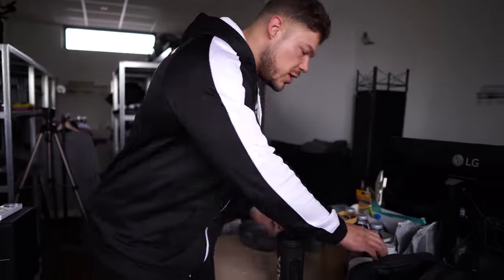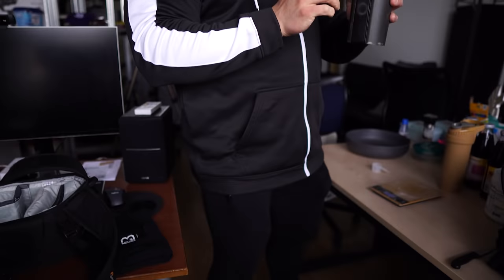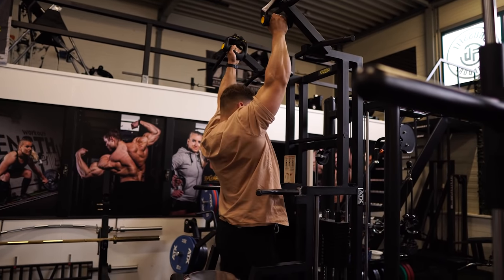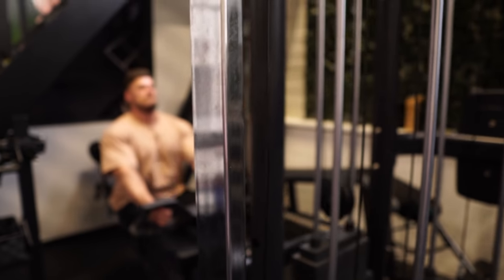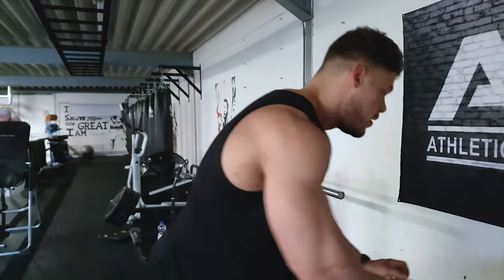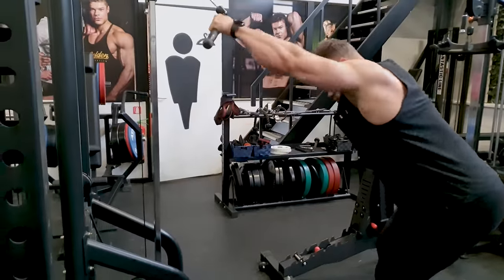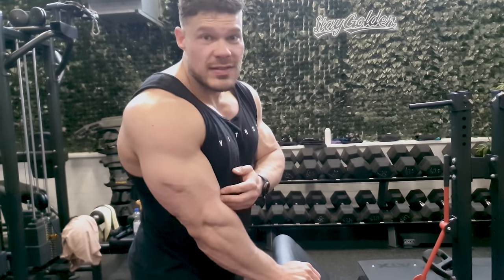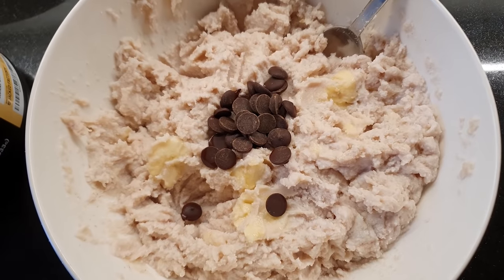OFF-SEASON BACK WORKOUT | PRE- AND POST-WORKOUT RITUALS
📧 My private e-mail list for exclusive content regarding bodybuilding, nutrition, training, exclusive sales & more

WORKOUT
Assisted Pull-ups
3 working sets: 13, 15, 15 reps

Seated Row (medium grip)
3 working sets: 9, 12, 15 reps

Chest-supported Cable Row
3 working sets: 12, 12, 13 reps

Seal Row
3 working sets: 9, 9, 15 reps

Cable Pullover
3 working sets: 16, 15, 15 reps

Reverse Dumbbell Flyes
2 working sets: 20-25 reps

ATX Preacher Curl
4 working sets: 25, 20, 18, 17 reps

ATX Preacher Curl (uni-lateral)
3 working sets: 15, 14, 14 reps